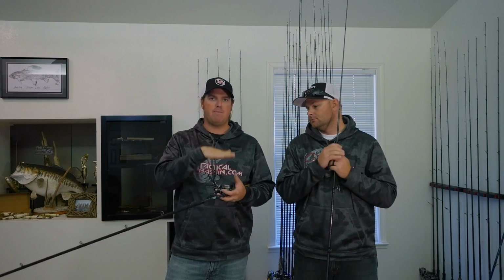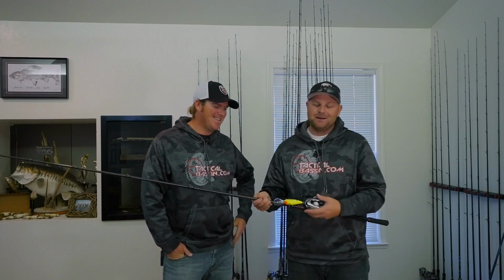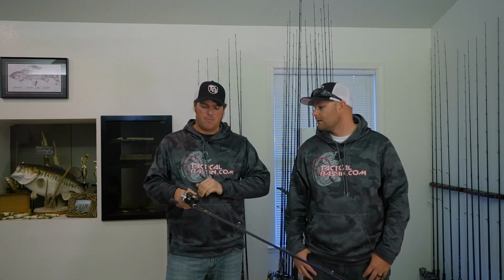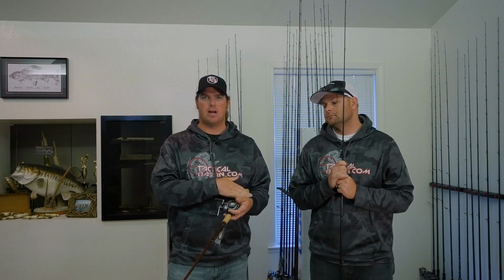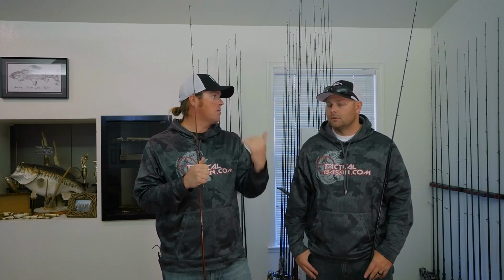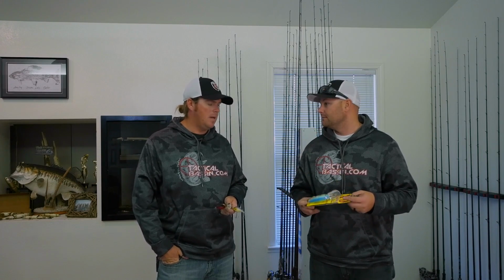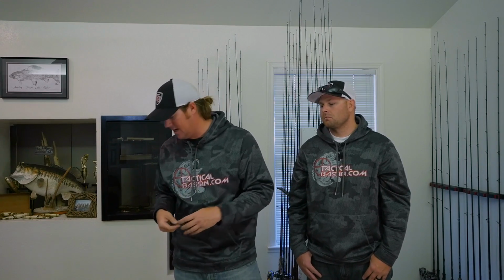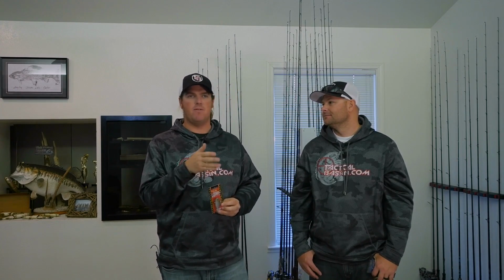Tacticalbassin's 2016 Crankbait Fishing Buyers Guide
Tacticalbassin has put together a 2016 Holiday Buyer's guide! We'll be covering products for new anglers, advanced anglers, crankbait fishermen, swimbait fishermen and more! This series is for fisherman but its also for your loved ones to easily find the products you're looking for. Drop down this video description to find links to each and every product we discuss in the video so your loved ones can easily make purchases without getting confused.

This fishing video is geared specifically to bass fishing with crankbaits. Below is a list of all the products we discussed in the video. Using the links provided to make your purchases supports Tacticalbassin while simplifying your shopping.

Lipless Crankbaits...

Squarebill Crankbaits...

Mid-depth Crankbaits...

Deep Diving Crankbaits...

Crankbait Rod/Reel Combos...

Crankbait fishing for bass is very simple on the surface but can be very complicated as time goes on. It can be as simple or as complicated as you want it to be. In this fishing video we break down the gear and the baits that will let you push your bass fishing to the next level.

We hope you enjoyed this bass fishing video! From How To fishing videos to big bass catches, we're here to teach you how to bass fish. Have a great day!

Support Tacticalbassin by using this link before doing your shopping at Tackle Warehouse. This is the single greatest way to support us! You won't be able to even see a difference but they'll know you're one of us!